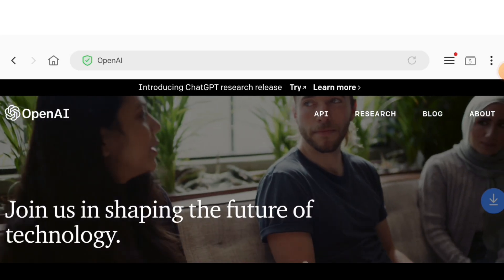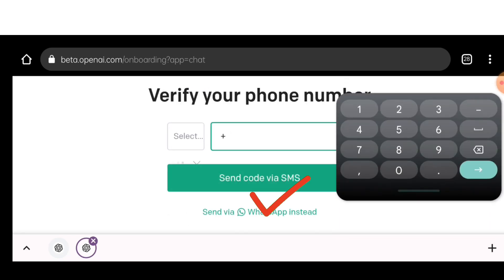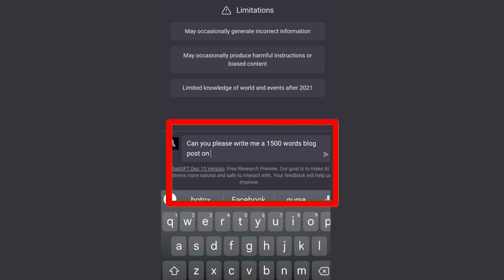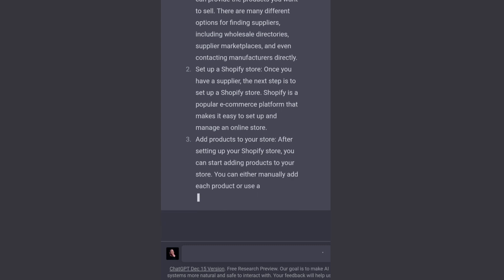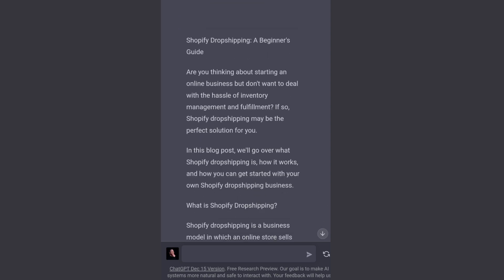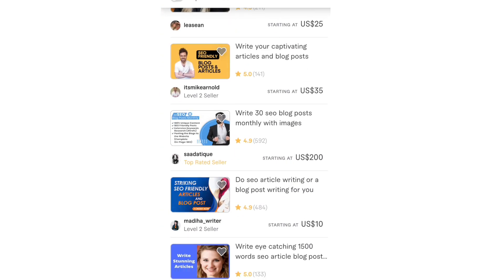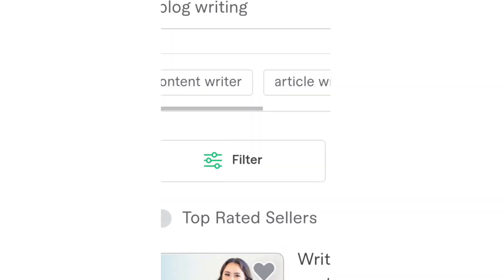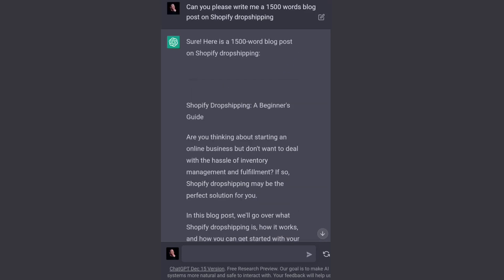How to use chat gpt to make money in 4 mins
Chat gpt to make money in 4mins
Really hope you found it informative, and can start taking some serious action while/after watching it.
Love y'all to death and I'm going to keep fighting for you to get the best 2023 updated information in the space with step-by-step walkthroughs.

🕛Chapters:

✅About this video :
Make money with chatbots